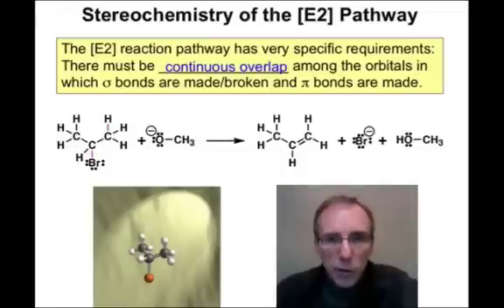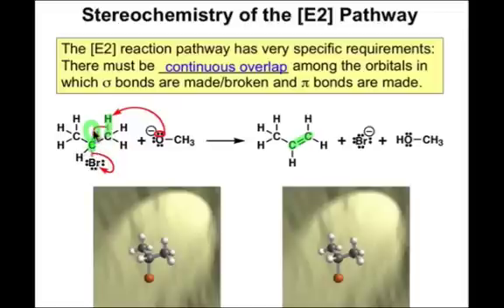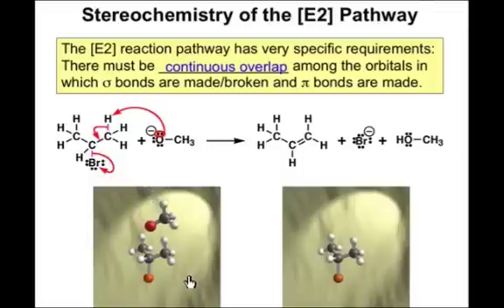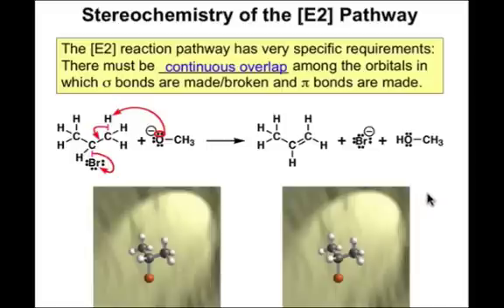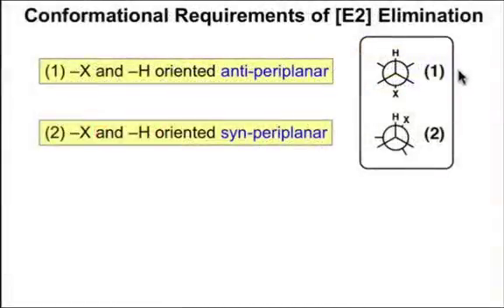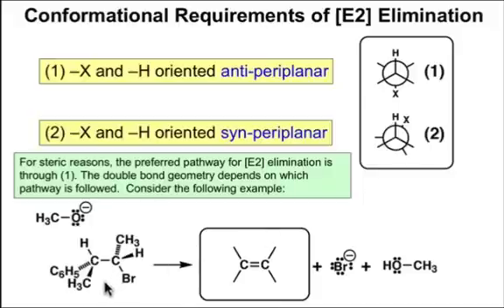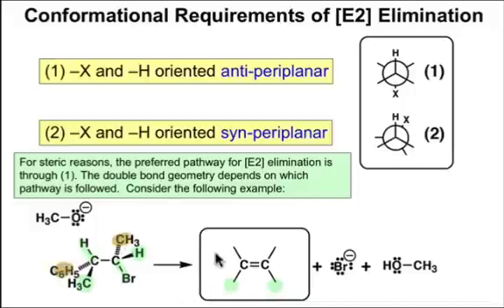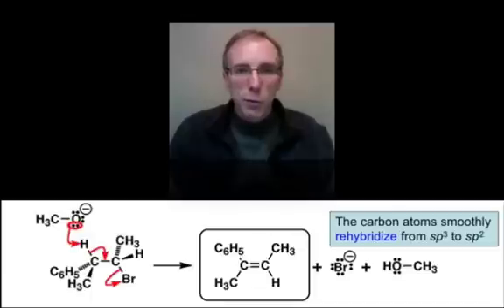Stereochemistry of the [E2] Pathway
The [E2] reaction is stereospecific. Frontier orbitals involved in the [E2] reaction require the hydrogen that's removed be antiperiplanar to the leaving group.  This requirement determines the double bond geometry (cis or trans).